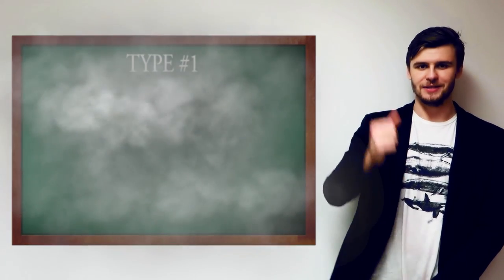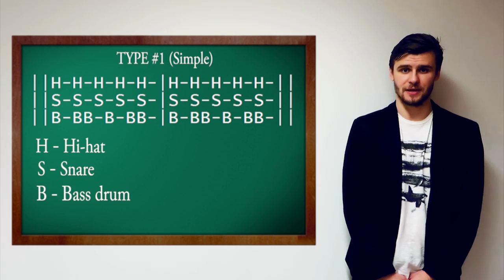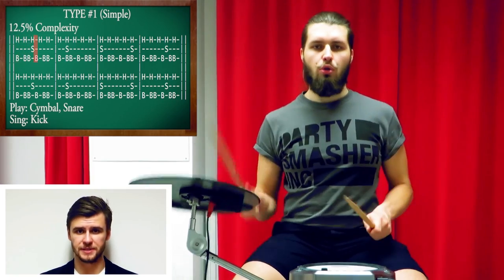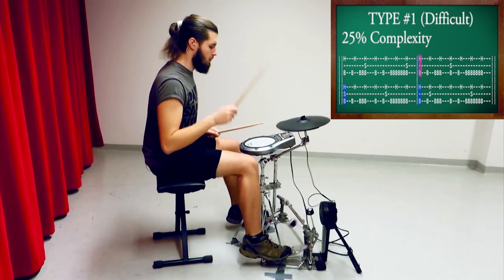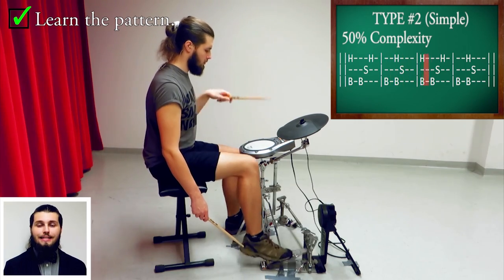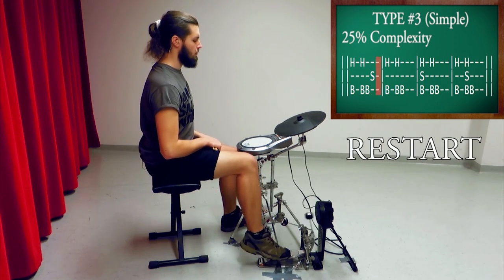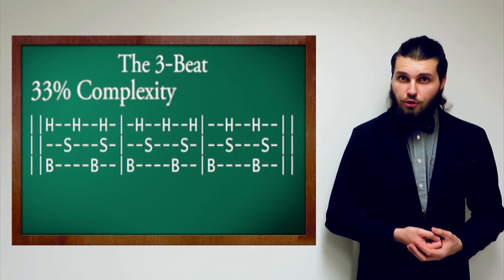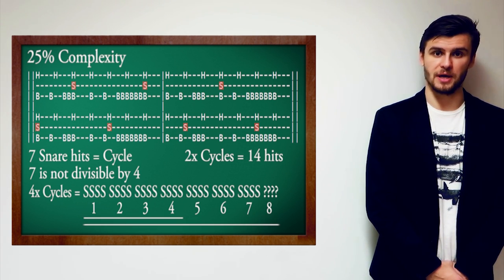Eugene Ryabchenko - How To Play Polyrhythms? (Math for Dummies feat. Peter)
In this video I give you some tips on how to learn polyrythms on drums.

Special thanks to:
Peter, Nora (text editing).
Subway crew:
Roland Pajuste (cast)
Martina Naumovska (filming)
Mauricio Rodríguez Ramírez (spanish subs)

WATCH MY COVERS HERE:

ALL SHALL PERISH - There Is No Business To Be Done On A Dead Planet (feat. Kevin)